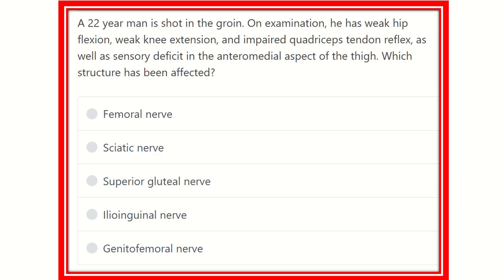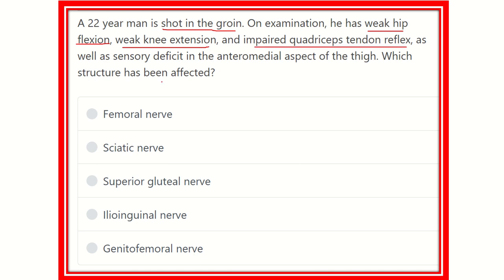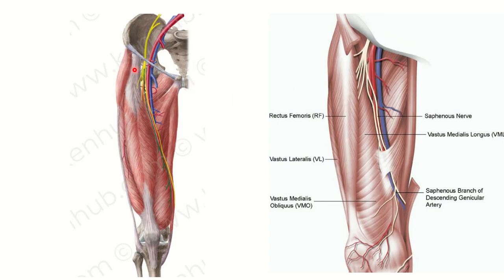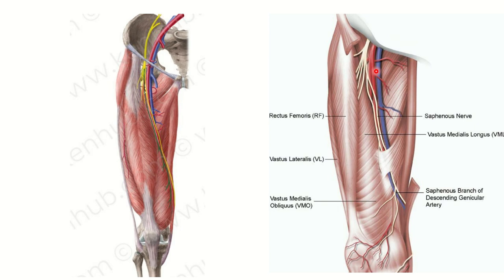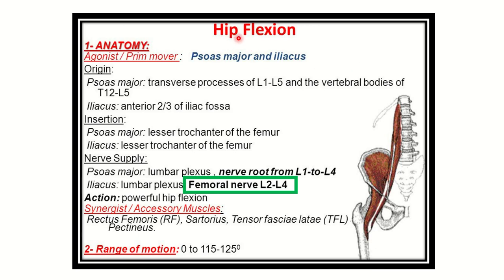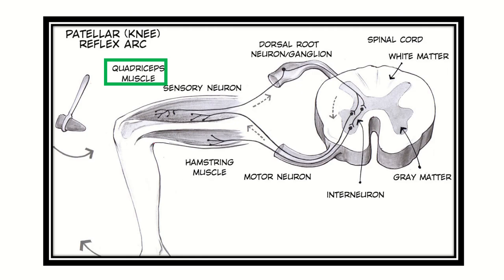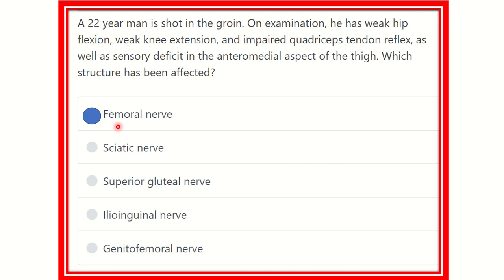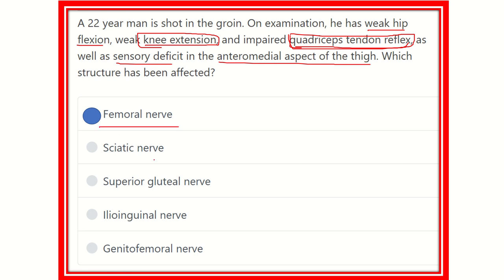Hip flexion knee extension nerve supply MRCS question solve (CRACK MRCS)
it includes
1. eMRCS videos
2. Fawzia sheet solved
3. Recalls and mores